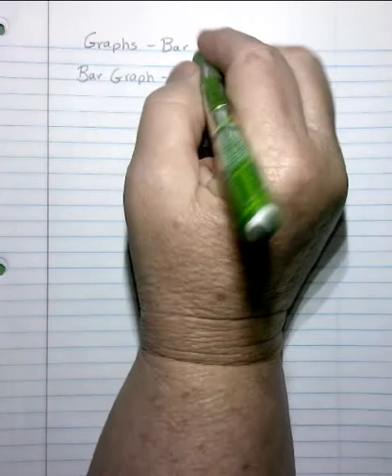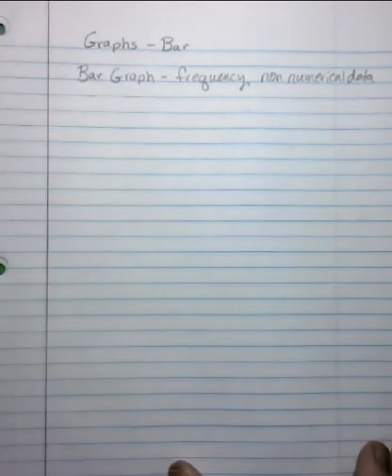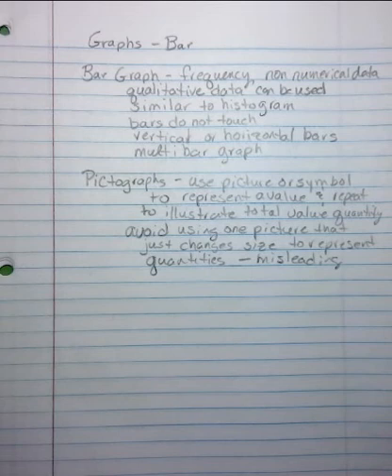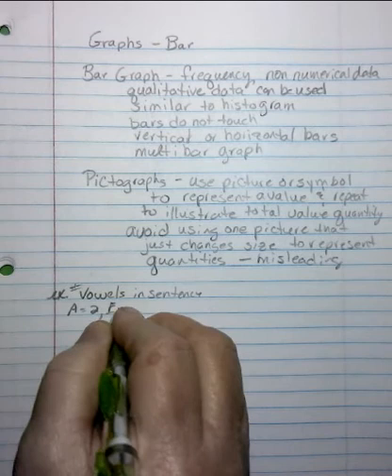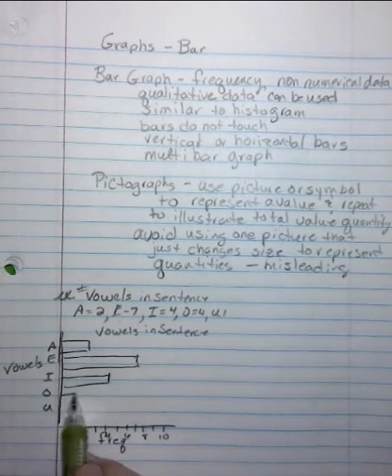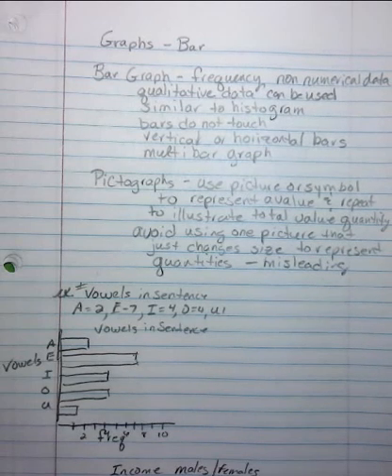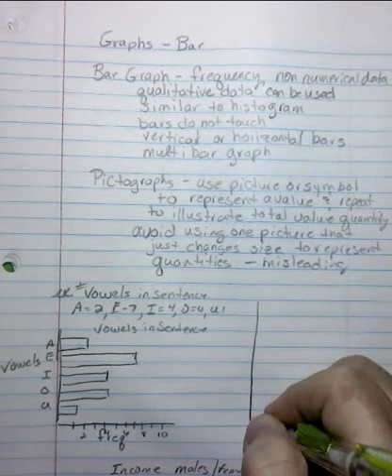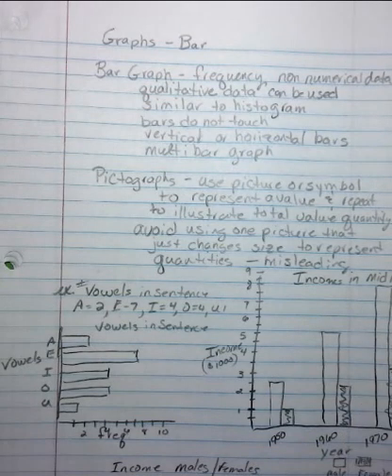Bar graph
Demonstrates how to make a bar graph